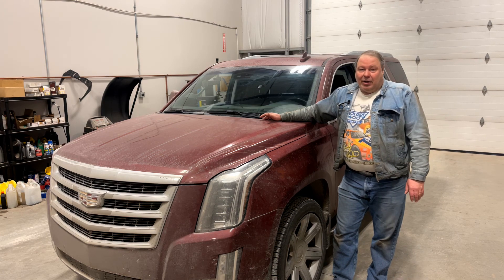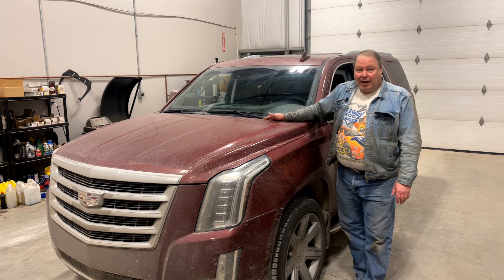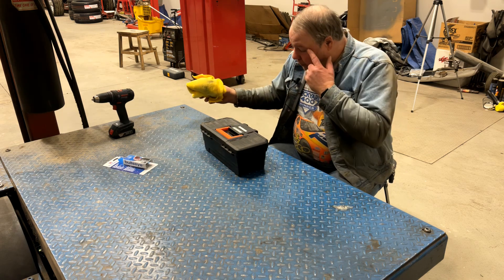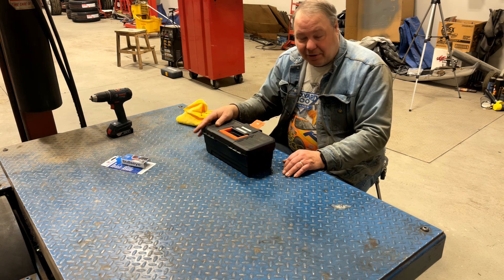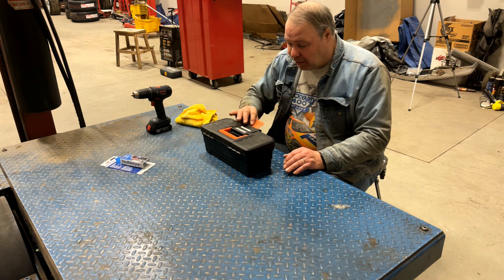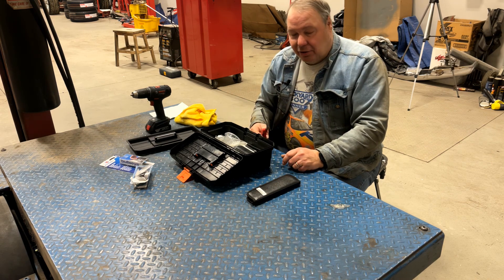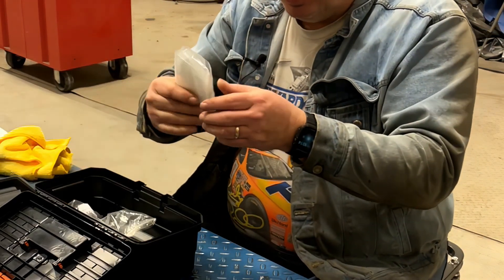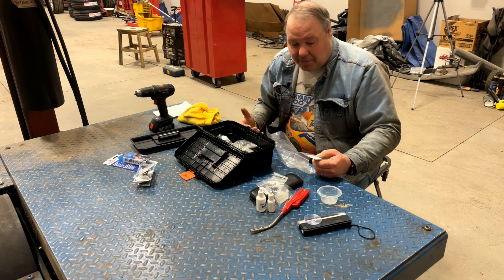All the Tools you need to Repair your own Windshield Rock Chips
Matthew walks you through the tools that you will need to repair chips in your car's windshield, and discusses how you can get the professional tools at a price point that most consumers can handle. If you ever think you might need to do your own windshield rock chip repairs, you should watch this.